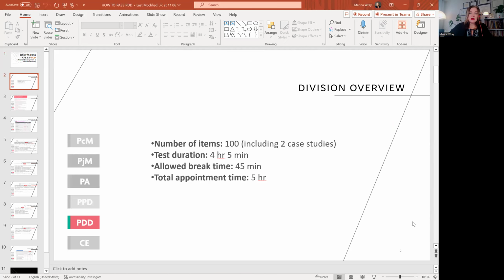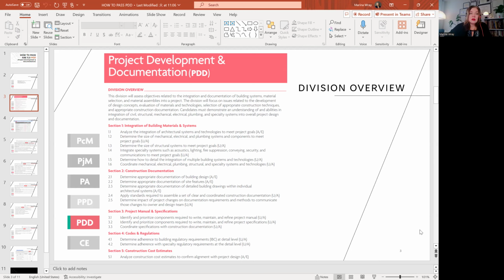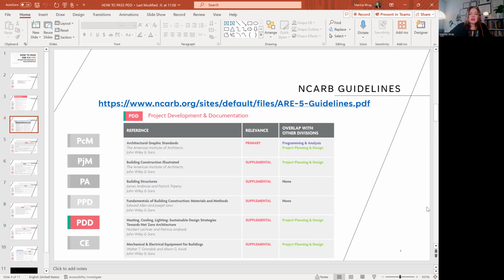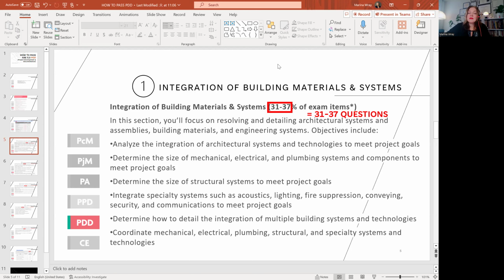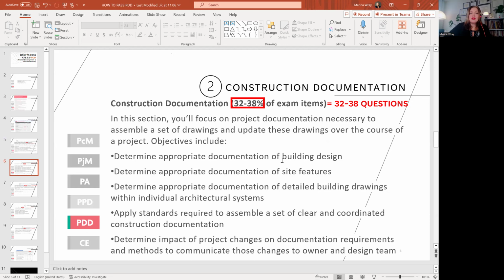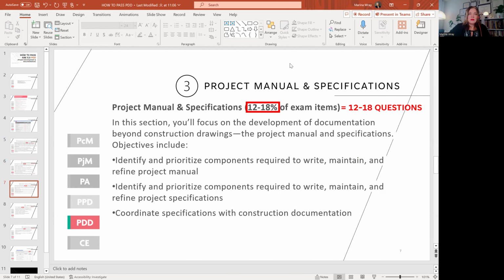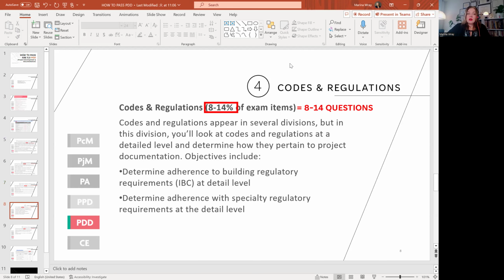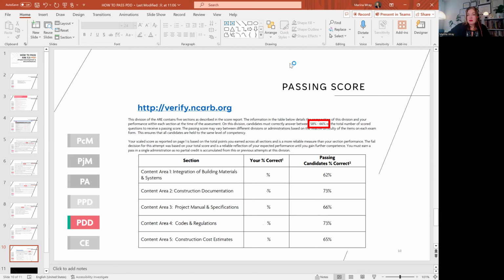HOW TO PASS ARE 5.0 | PDD | PROJECT DEVELOPMENT & DOCUMENTATION EXAM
In this video, I am sharing a few useful tips on how to successfully prepare for and pass the Architect Registration Examination, PDD division.

I hope they will help you pass all the exams and get licensed very soon!